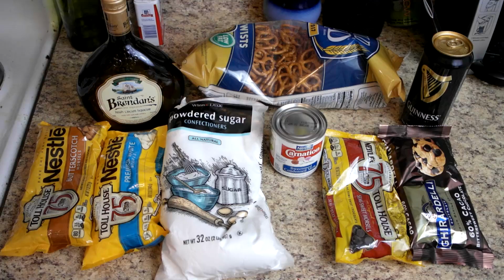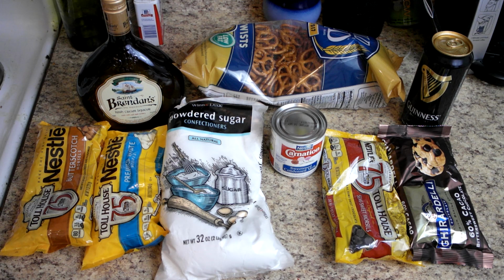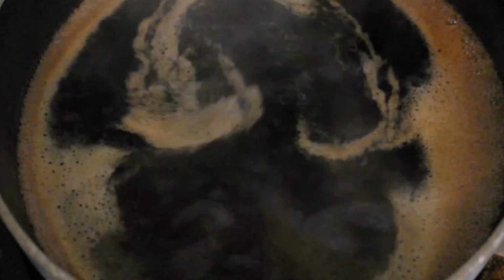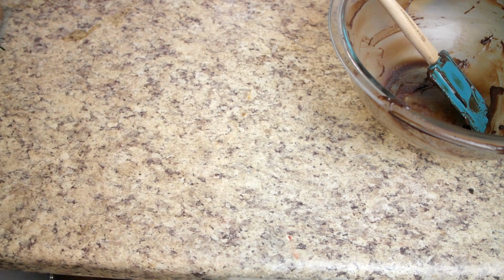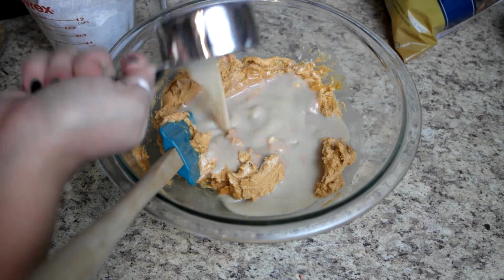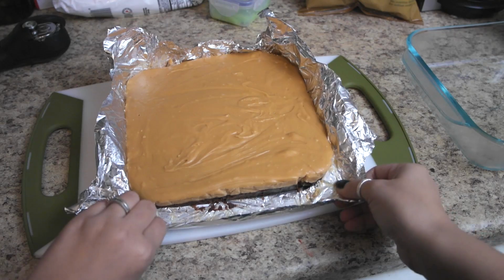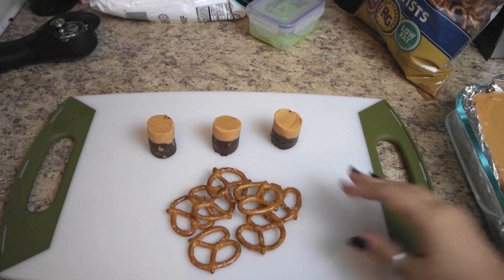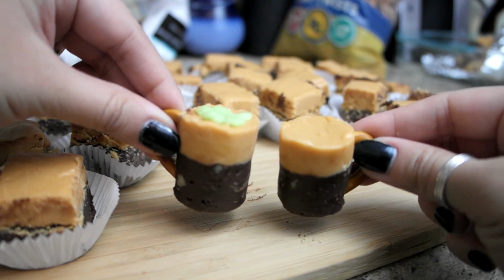How to Make Boozy Beer Mug Fudge : DIY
This week I'll be showing you how to make some adult fudge that look like cute little mugs of beer! Perfect for St. Patrick's day!

(you need to choose the circle cutter)